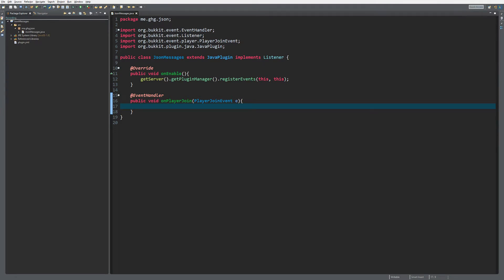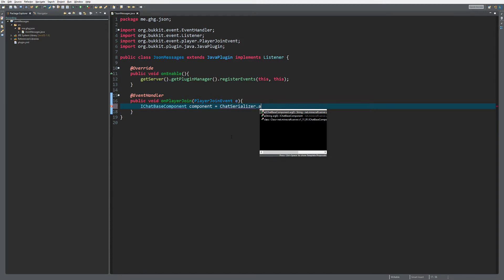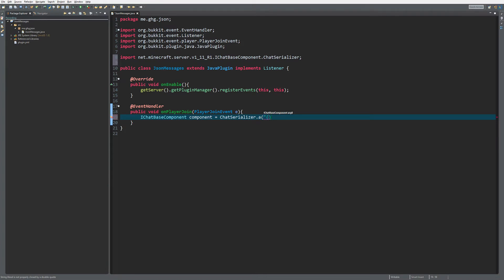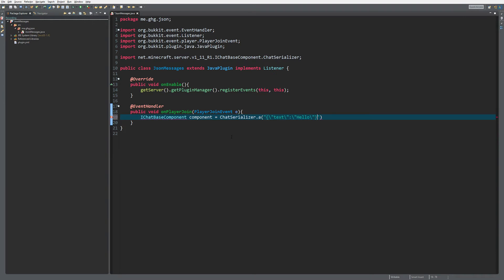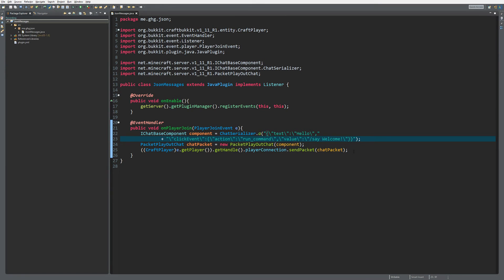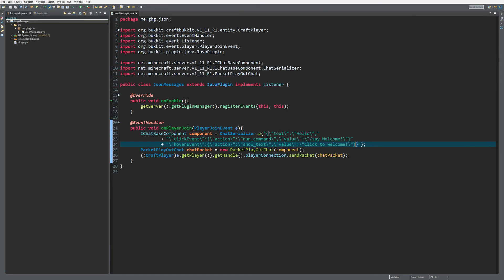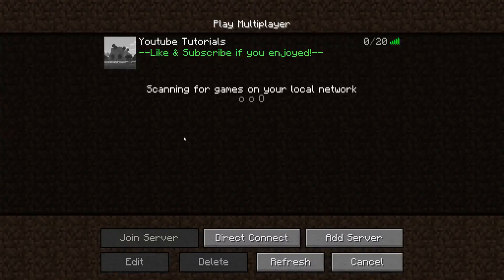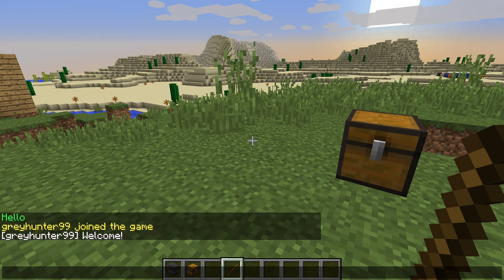Minecraft Bukkit/Spigot Plugin Tutorial #70: JSON Messages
Hello everybody! Today I will show you some fancy messages!